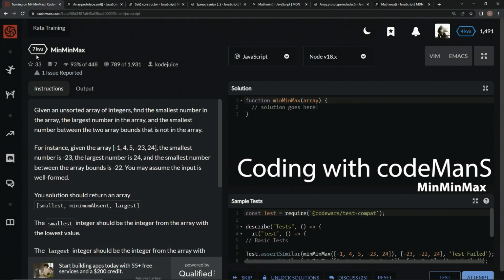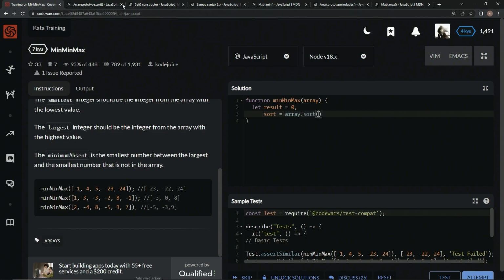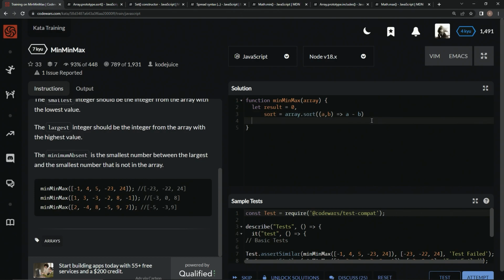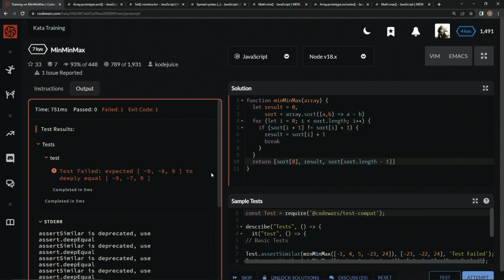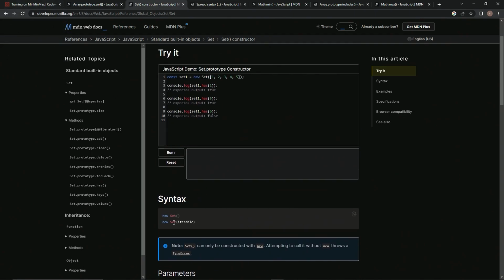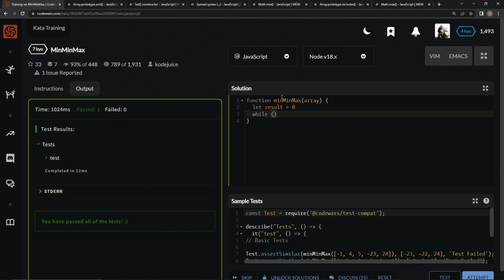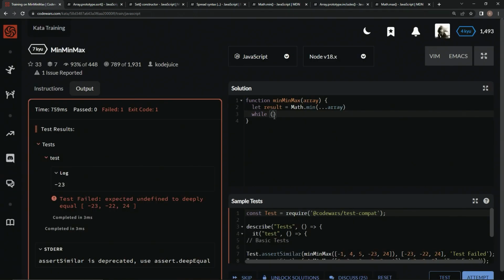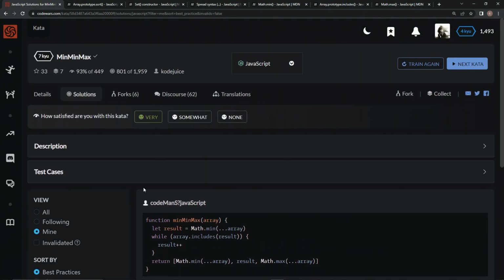Codewars 7 kyu MinMinMax Javascript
this one uses the sort() method, the Set() constructor, and more